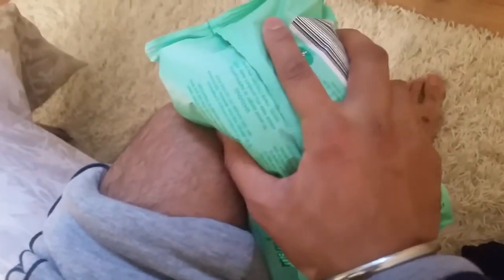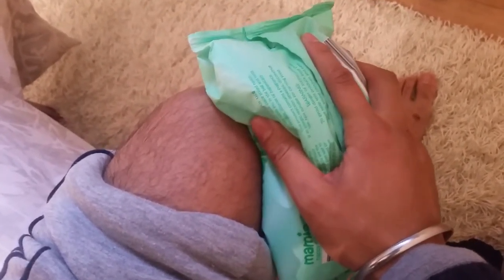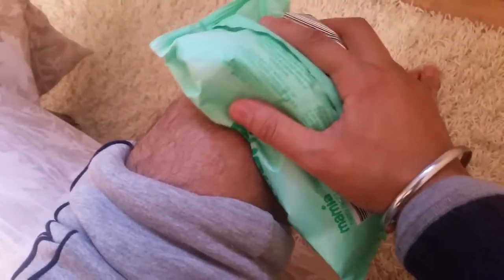Knee Meniscus Tear Rehab | Feat. Harbir Singh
Stage 1

Get the inflammation down. Promote normal function.

My App:
Coming soon…